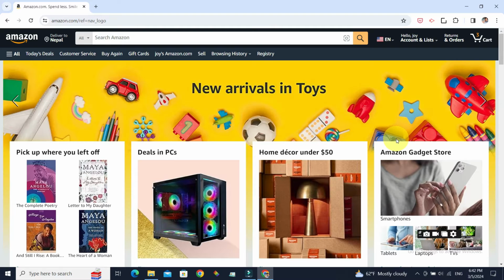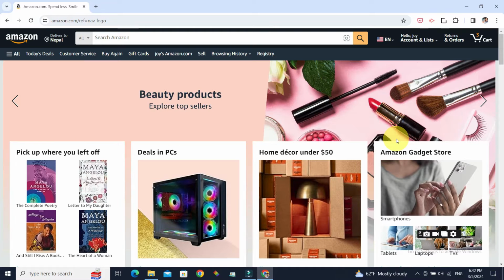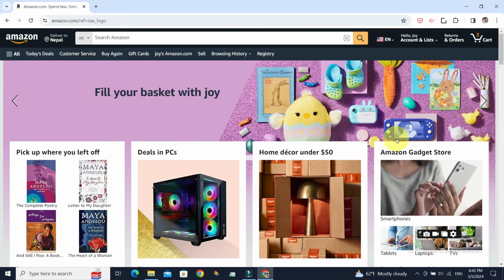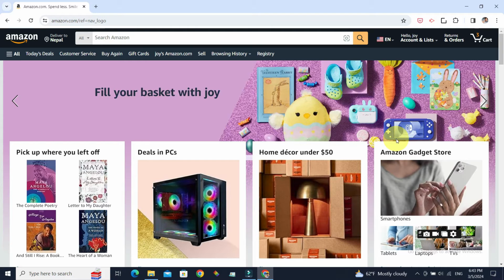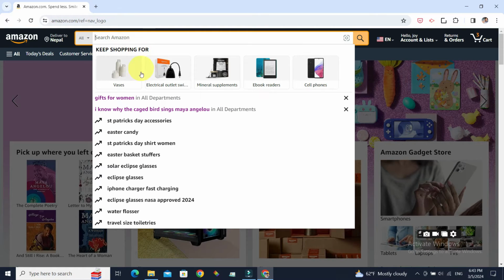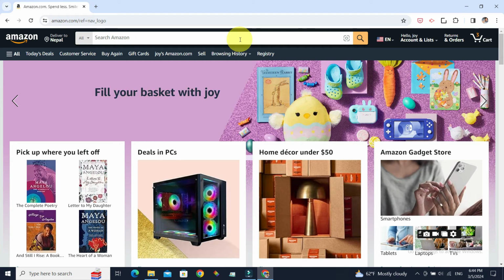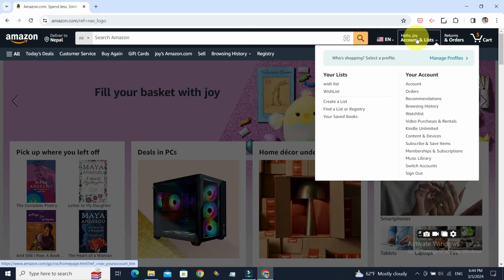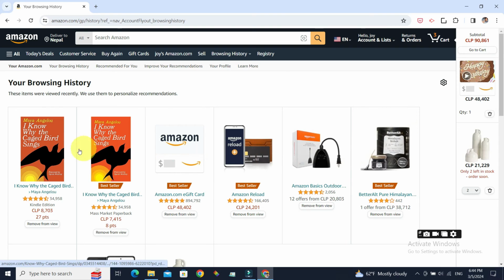How to View Search History in Amazon 2024 | Amazon Tutorial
Our tutorial has you covered! Learn how to effortlessly view and manage your search history on Amazon with our step-by-step guide. Whether you're tracking down a previously explored product or simply curious about your browsing patterns, accessing your search history allows for a more personalized and efficient shopping experience.
Let's make browsing on Amazon even more personalized and efficient with easy access to your search history!